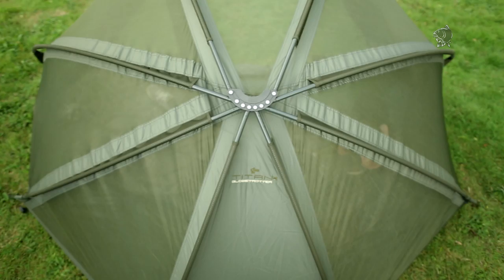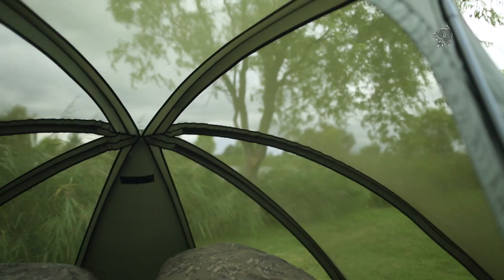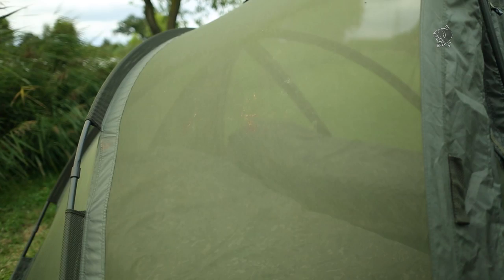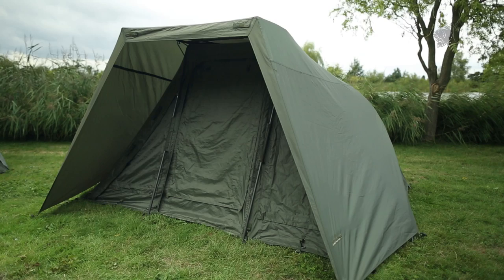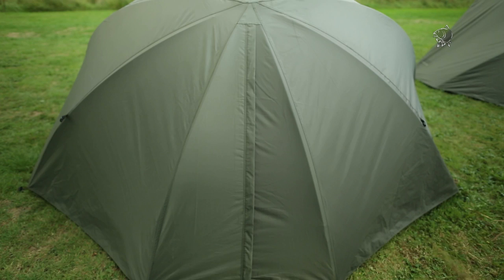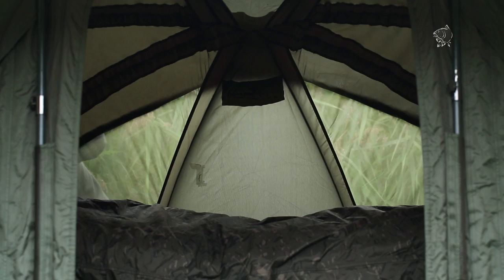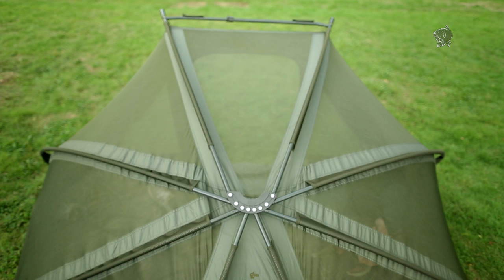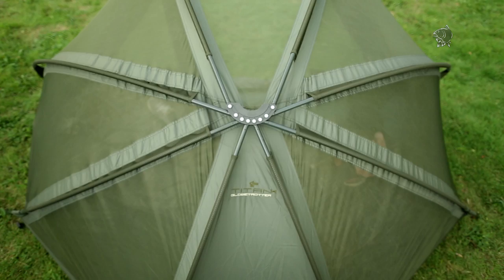Nash TITAN GLOBETROTTER 1 and 2 Man Bivvy - Nash 2014 Carp Fishing DVD Movie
Nash Titan Globetrotter 1 & 2 man. Overwrap included.With its legendary strength combined for 2014 with the unbeatable protection of the Nash sealed capsule design, the new Titan Globetrotter is a choice for the toughest environments. More info beneath links.

The inner mesh shelter with sewn in groundsheet and walls twinned with an extreme weather overwrap provides extreme flexibility, keeping biting insects, rodents and snakes at bay to guarantee comfort in any environment around the world.

Used without the wrap the mesh allows cool airflow in hot, sticky climates and summer conditions, adding the wrap boosts warmth, and provides extreme waterproof twin skin performance, eliminating condensation drip.

Available in both one and two man variants the smaller Titan Globetrotter is versatile enough for short sessions, offering the perfect solution to spring and summer nights under the stars with cool airflow and protection from mosquitoes -- the wrap added for deteriorating conditions.

The larger two man Titan Globetrotter is an unbeatable long session choice comfortably accommodating two bedchairs, where a shelter needs to keep you angling comfortably in extreme or changeable conditions wherever in the world your quest for carp takes you.

Legendary Titan Brolly frame for unbeatable strength and stability - Inner mesh capsule with sewn in groundsheet for protection against insects, rodents and snakes - Tie back front infill panels - Twin storm rods and swan neck adaptors - Letter box style clear panel door - Reinforced elasticated pegging points - Extreme overwrap supplied for all weather protection - Extended porch to prevent rain ingress through an open door - Twin Velcro rod supports for rebaiting - Zipped tie back rear ventilation panel for cooling air flow.

KEVIN'S TOP TIP

"The Titan Globetrotter is absolutely tailor made for holiday carping trips -- the sealed capsule will be a revelation to anyone who has had a trip spoiled by bites, stings, or the worry of snakes or rodents in their bait and food.

If you need the peace of mind that one bivvy will keep you comfortable in any climate whatever the time of year, from scorching to sub-zero the Titan Globetrotter is the choice. It packs up small, sets up large and will keep you fishing at your best whatever the conditions."